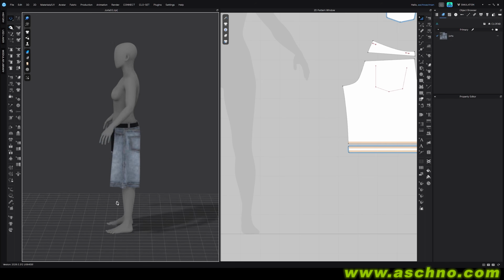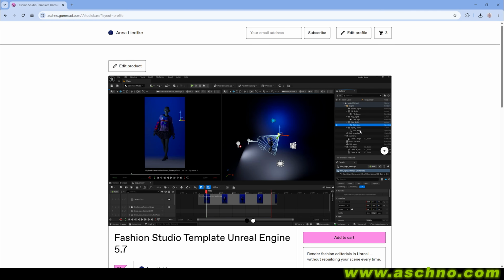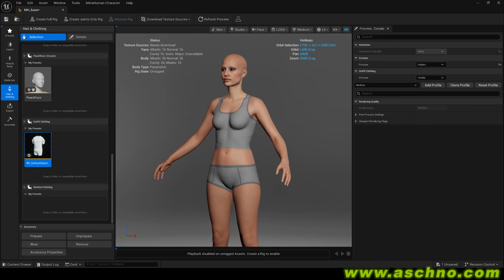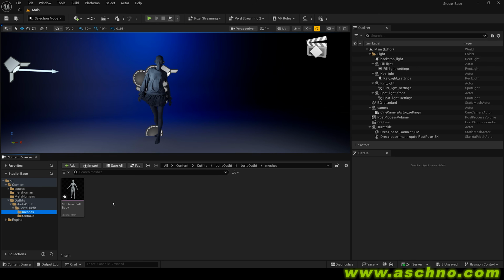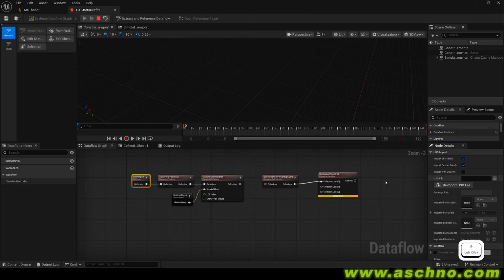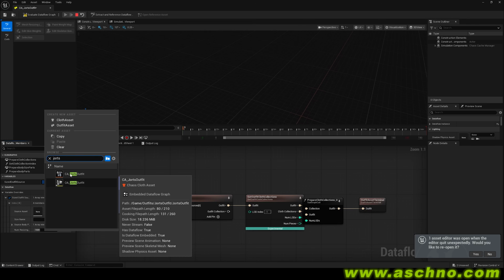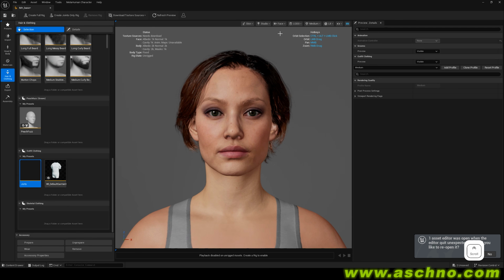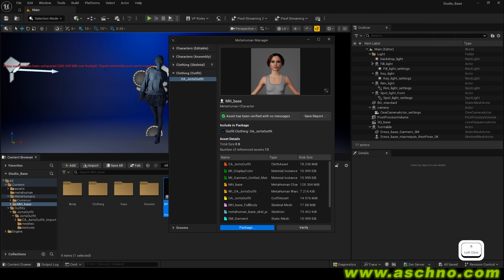MetaHuman Parametric Clothing in UE 5.8 | CLO3D to Unreal Workflow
Want to create clothing in CLO3D that automatically resizes to different MetaHuman body types in Unreal Engine?

In this tutorial, I share my complete CLO3D to Unreal Engine 5.8 workflow for creating MetaHuman Parametric Clothing. After testing this system on multiple garments and publishing assets on Fab, I've discovered a much more reliable workflow than earlier versions—without creating multiple garment sizes for every body type.

You'll learn how to create resizable MetaHuman clothing, set up automatic rigging, generate simulation and render meshes, and prepare your assets for publishing on Fab.

Whether you're a fashion student, digital fashion designer, or 3D artist exploring Unreal Engine, this tutorial will help you avoid common technical roadblocks and focus on creating great virtual fashion.

🛠️ Explore My Digital Fashion Resources

Timestamps
0:00 Intro
0:51 How do I prepare a CLO3D garment for Unreal Engine?
2:39 Which Unreal Engine plugins do I need for MetaHuman Parametric Clothing?
4:10 How do I set up a MetaHuman Character for Parametric Clothing?
7:29 How do I create a MetaHuman Outfit Asset?
18:33 How do I package a MetaHuman Outfit Asset for Fab Marketplace?